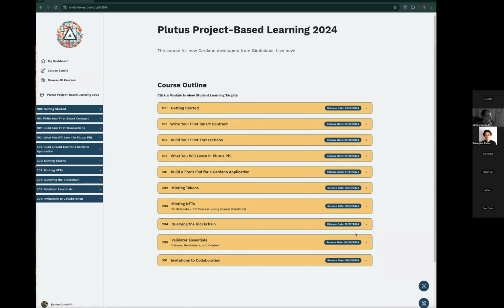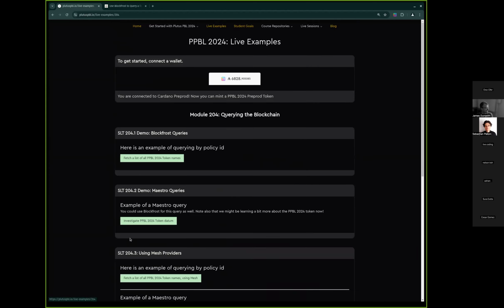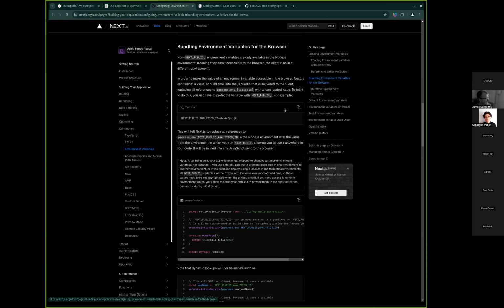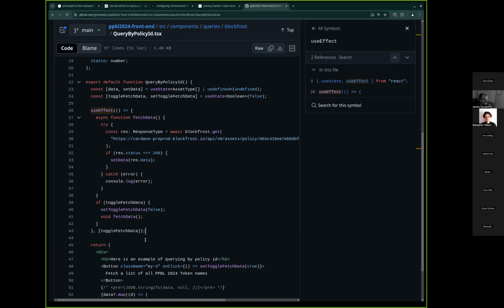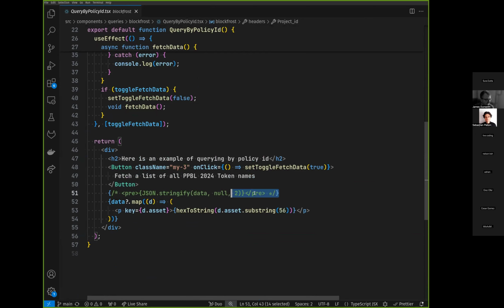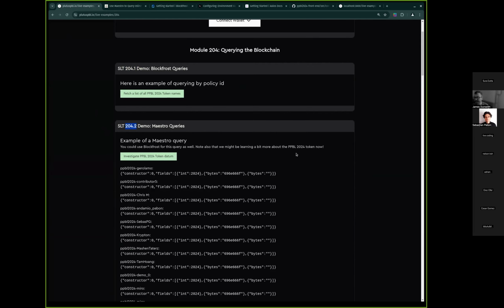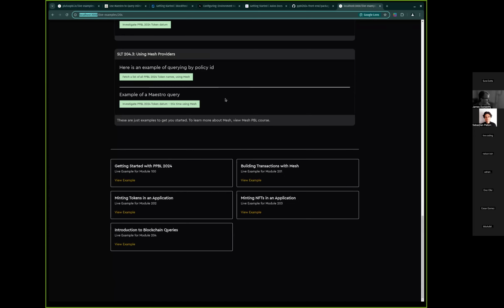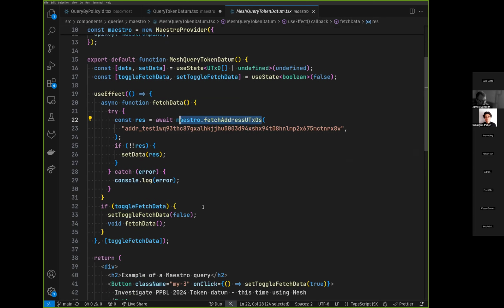LIVE 👩‍🏭Gimbalabs Live Coding session, oct 02th, 2024: Understanding Indexers.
This week's Live Coding session covered Indexers. Grasping their role in the design of applications that interact with and update the Cardano ledger is essential.

"When you build a dapp on Cardano, usually your goal is going to be to facilitate transactions on chain. Because transactions are how we update the state of the ledger.Without transactions, all we're doing is we're looking at data. But here's the thing: for any application, people aren't going to build transactions without having a reason. So your app has to provide a user experience with enough information so that people will start building transactions in your app, doing the things that you're trying to facilitate. You're going to have to present information that's currently on the blockchain in order to facilitate this."

🙋‍♀️Come participate in our next Gimbalabs Live Coding session, every Wednesday at 14:30 UTC.

Gimbalabs hosts a weekly 👩‍🏭Live Coding session, every Wednesday from 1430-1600 UTC (check our calendar All are welcome to ask questions, get help on projects, and meet up with our highly-engaged + big-hearted community.